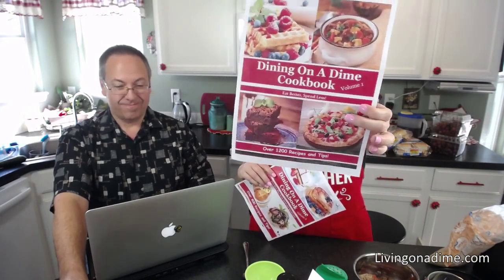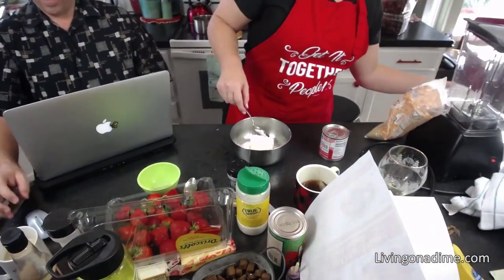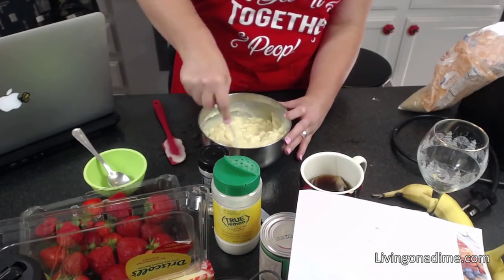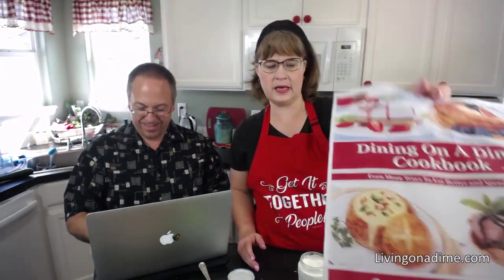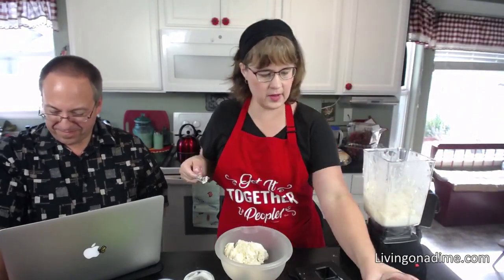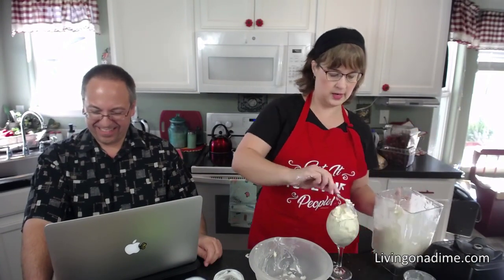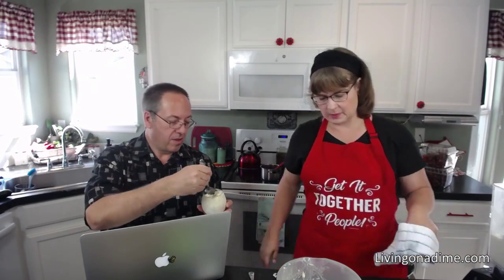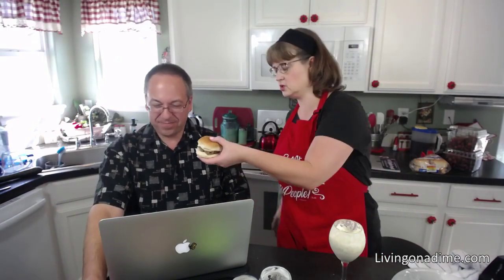Last Live Show - Easy $5 Summer Dinner! Sloppy Joes Recipe And More!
In today's show, I’ll show you how to make Sloppy Joe with our easy Sloppy Joes recipe! This is one of those cheap dinner ideas you can make for your entire family for $5 including side dishes and it takes less than 10 minutes to prepare! We will also be making some yummy side dishes from our ALL NEW Dining On A Dime Cookbook, Volume 2! Come make dinner with me!

Find all of our books including our Dining On A Dime Cookbooks, Volume 1 and 2

Our Amazon Store